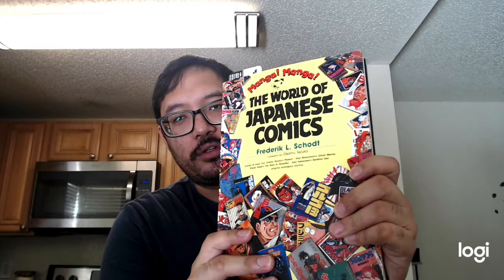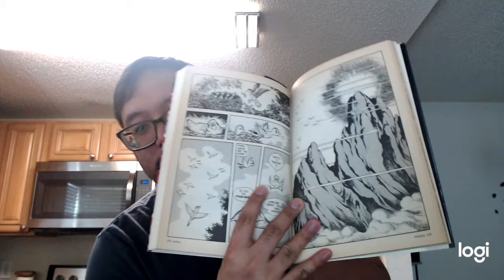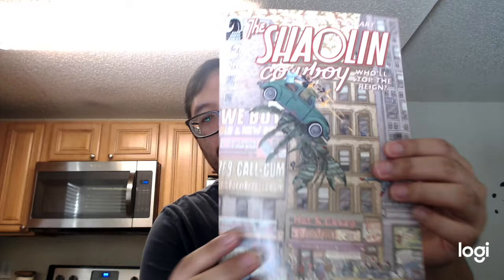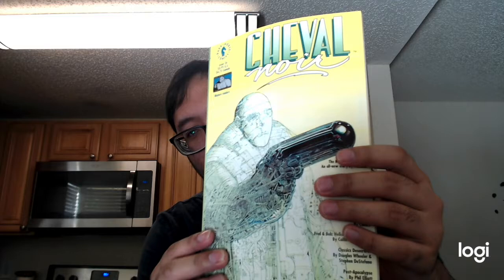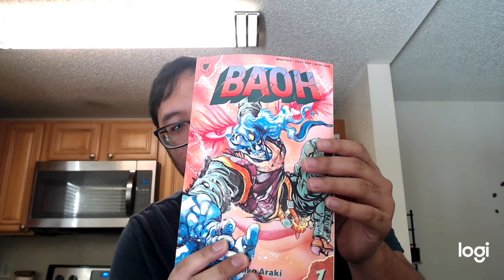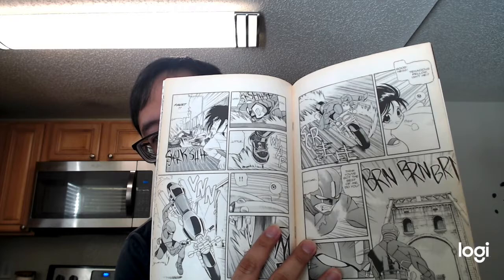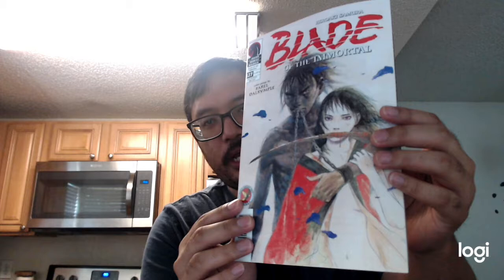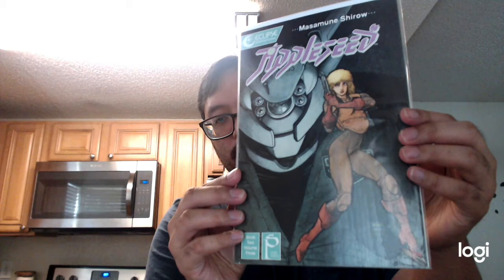Back Issue Haul: Finding great art and manga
My new podcast: Stuck in the Fantom Zone (available wherever you listen your podcasts)